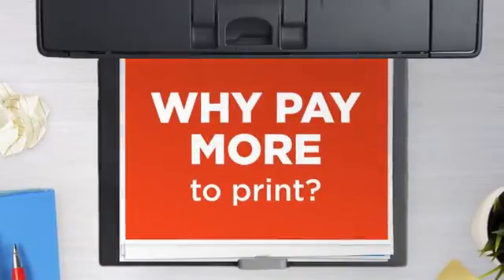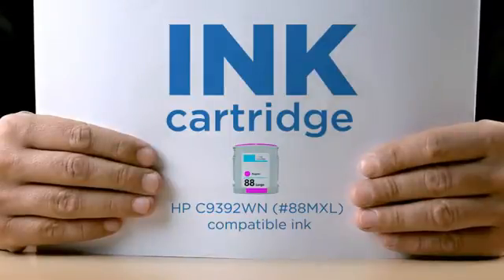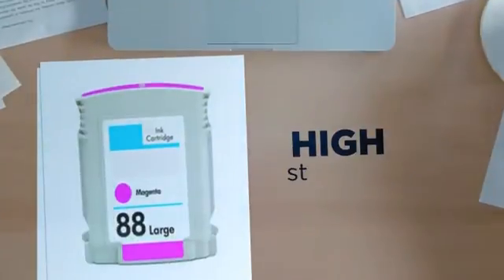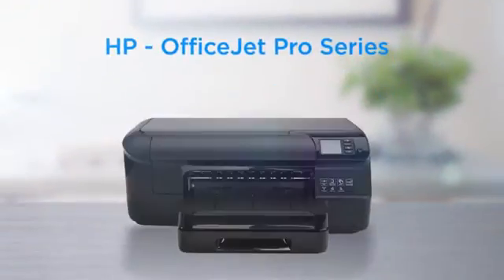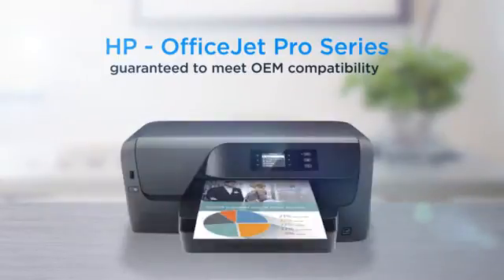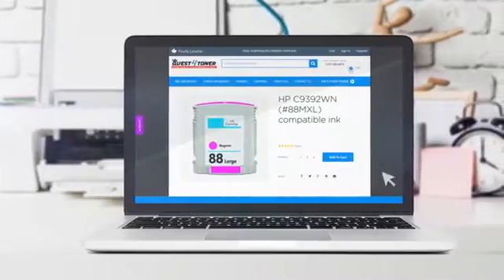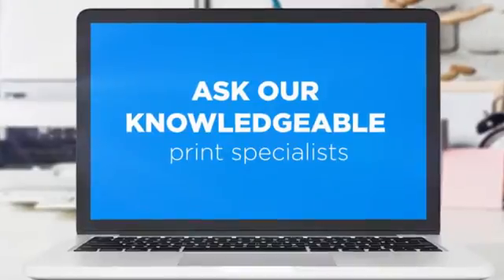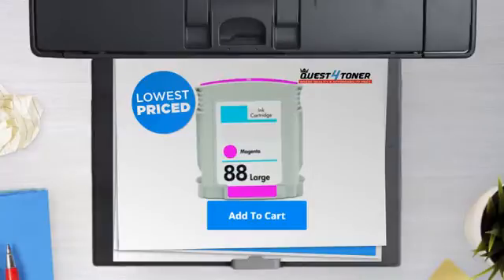HP C9392WN (88MXL) compatible ink - Buy Direct!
This brand new Quest4Toner HP C9392WN (88MXL) compatible ink was made in
work perfectly withyour HP - OfficeJet Pro Series ink printer.Buying a
to help.This ink is compatible with the following printer models:HP -
OfficeJet Pro SeriesOfficeJet Pro K5400OfficeJet Pro K5400dnOfficeJet Pro
K5400dtnOfficeJet Pro K5400tnOfficeJet Pro K550OfficeJet Pro
K550dtnOfficeJet Pro K550dtwnOfficeJet Pro K8600OfficeJet Pro
K8600dnOfficeJet Pro L7480OfficeJet Pro L7500OfficeJet Pro L7550OfficeJet
Pro L7555OfficeJet Pro L7580OfficeJet Pro L7590OfficeJet Pro L7600OfficeJet
Pro L7650OfficeJet Pro L7680OfficeJet Pro L7681OfficeJet Pro L7700OfficeJet
Pro L7750OfficeJet Pro L7780